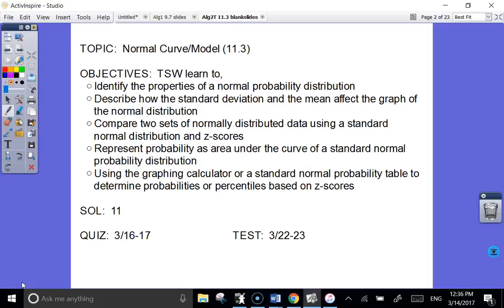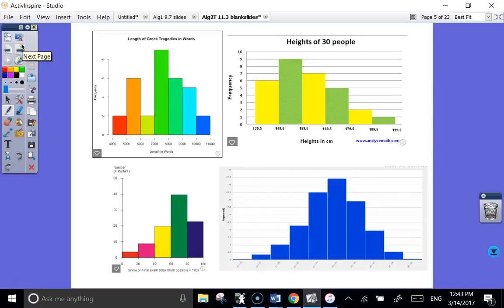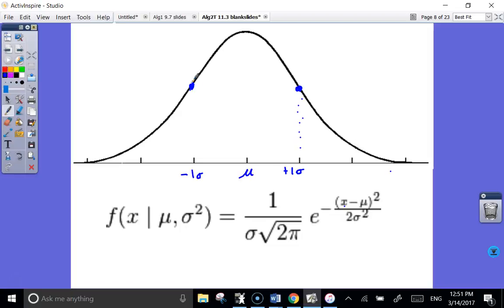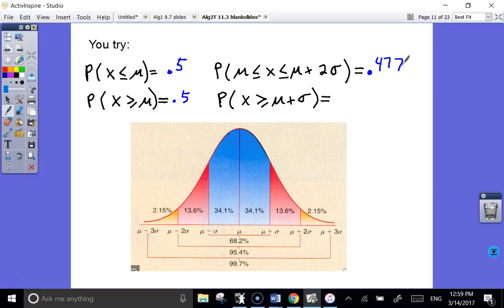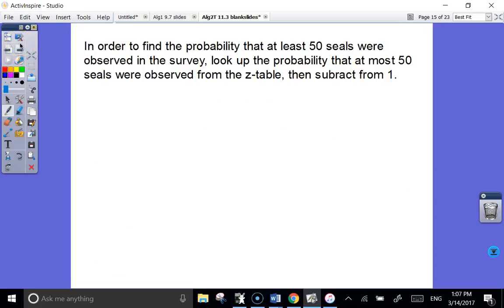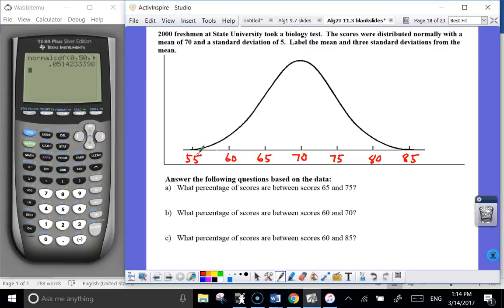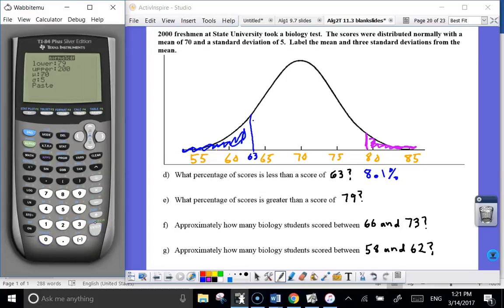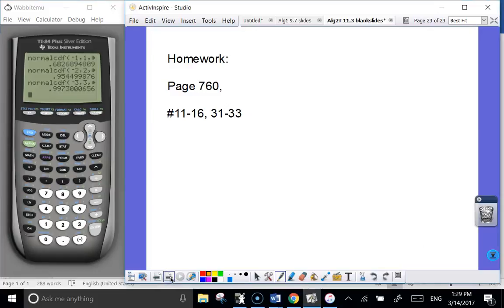Mr Callahan, Math Teacher, Tabb High School